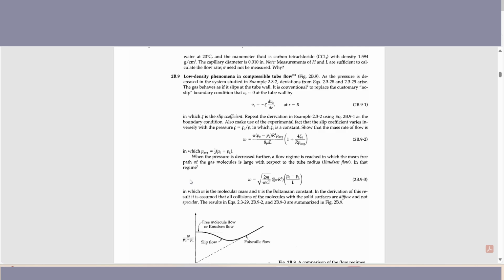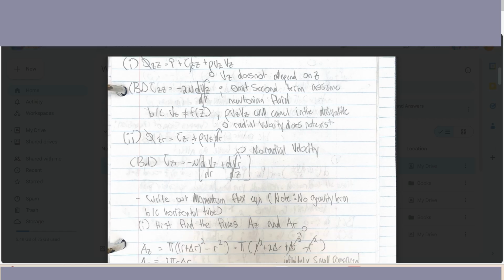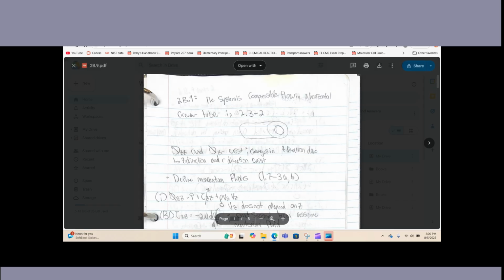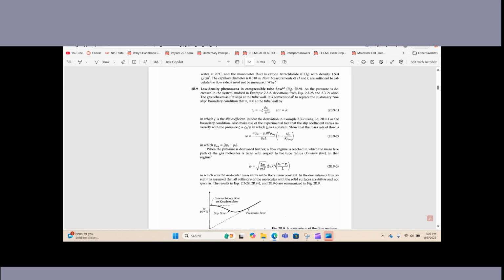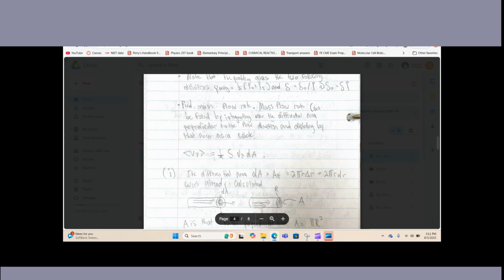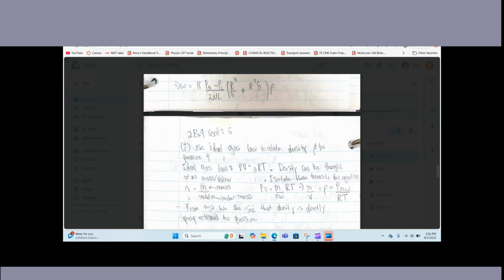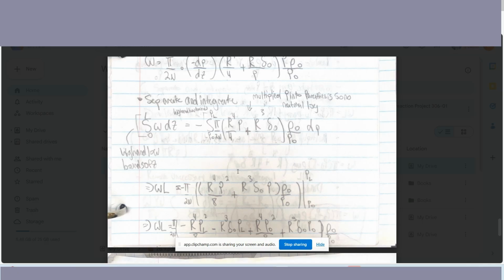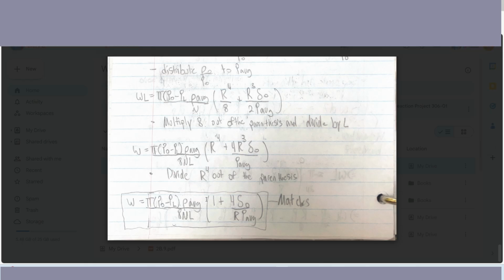Problem 2B.9 Walkthrough. Transport Phenomena Second Edition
Hi, this is my ninth video in my Transport Phenomena I series.